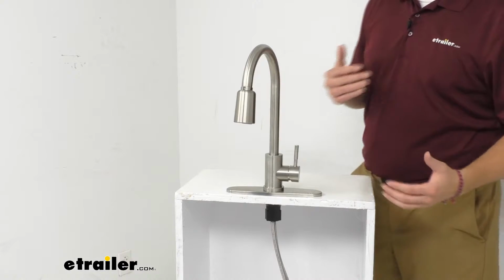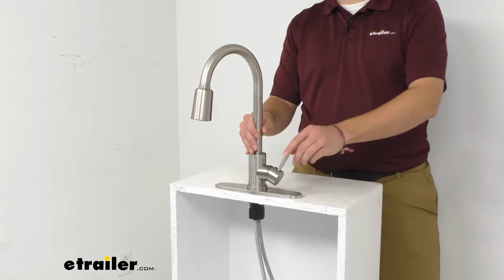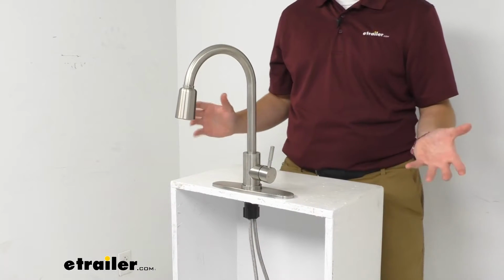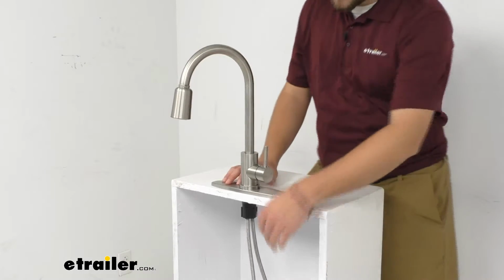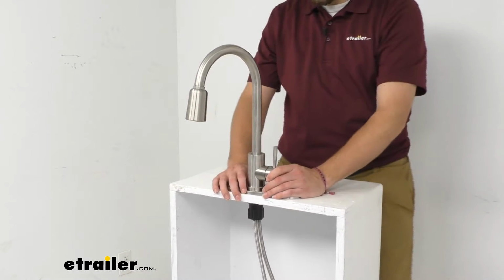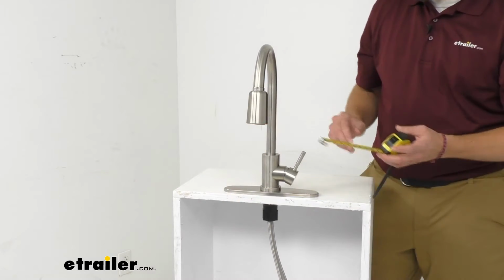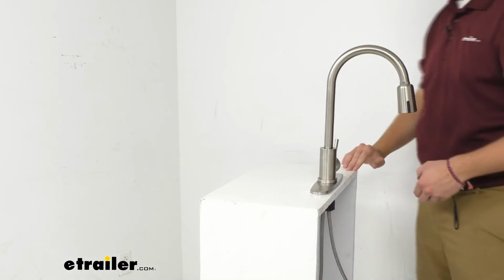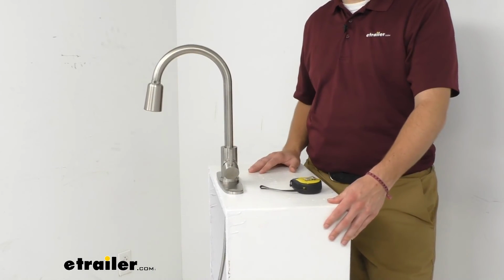etrailer | Checking Out the Empire Faucets RV Touchless Kitchen Faucet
Hey everybody, welcome to etrailer.com, I'm Bobby, and today we are taking a look at the Empire faucet stainless steel RV kitchen faucet with touch-less sensor. Now this faucet's gonna allow us to replace our older faucet in our RV without too much trouble of installation. It is made of a stainless steel, so we won't have to worry about corrosion, and it also utilizes a diamond ceramic disc cartridge, mixing our water in the cylinder here and reducing the need for maintenance overall. It also allows us to have our single lever design here. The gooseneck spout gives us 360 degrees of revolution, which is plenty of room to manoeuvre to turn to whichever side of our sink we need to use, and the head of our faucet does have that motion sensor that we talked about that allows us to cut off the water with a simple wave of the hand or a dish simply being placed right there next to the head, and that can be amazing for RV living of course, as we don't have too much room for that excess run off water to go to, our galleys are only going to fit so much, so it can be nice to go ahead and cut that off, lather up our dishes with some soap, and then turn that water back on to really cut down on our water usage. Of course it also just does a great job of keeping our lever clean for ourselves and it does also give us a nice flow rate of 2.2 gallons per minute with that aerator in there, so we should have no trouble getting ample water pressure for ourselves to clean our dishes.

On the underside too you are seeing these braided steel, stainless steel cables for our water inlets. They will have that 1/2 inch male fitting to allow us to thread onto our existing water supply, and get our water working in no time for ourselves. Well let's go ahead and break down some of our dimensions here on this guy. If we take our lever out extended like so, we can go ahead and see what it is going to be like for that inner assembly. Now this optional deck plate here can be great if you previously had a three-hole installation to cover up those other holes, and of course gives it a nice sleek look to itself.

We can just use this inner assembly though, and to give us an idea of what that'd be like, the inside of that width, or that full on width there for that lever is going to be right at 4 and 3/4 of an inch. Our plate width, going all the way across, will be putting us at 9 and 3/4 of an inch, while the depth of our plate sits right at 2 and 3/8, 2 and 3/8 of an inch there for us. And that overall height or thickness for our plate is going to be 3/8 of an inch, while our overall height of our spout, at it's highest point will be right at 15 inches for us. Now that spout length from center of our assembly here to the very end of our head on our faucet will be putting us right at 9 inches. Actually just like right under 9 inches there for ourselves guys.

Well if you guys are liking this one as well, I highly recommend this can be a great little option. Of course I'm a big fan of that motion sensor. You never know when you want to cut off that water as it can be a big help to reduce how much we have to dump. Now if you guys aren't quite liking this design though, I highly recommend taking a look at some of the other Empire faucets, RV faucets out there. You can get a host of different selections in a variety of colors.

Well guys I think that's going to do it for our look at the Empire faucet stainless steel RV kitchen faucet with touch-less sensor here at etrailer.com. I'm Bobby, thank you for watching..